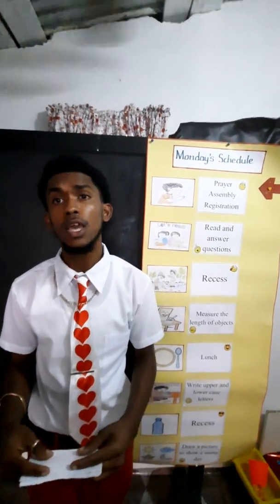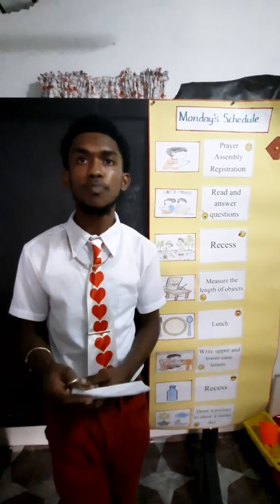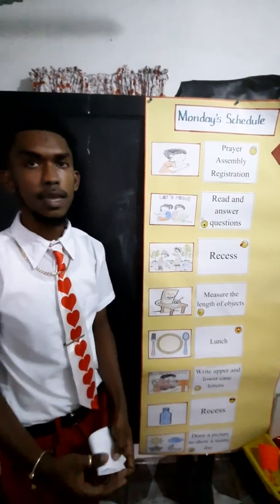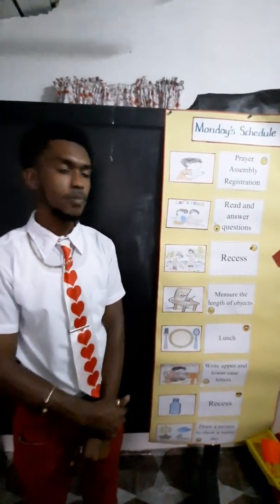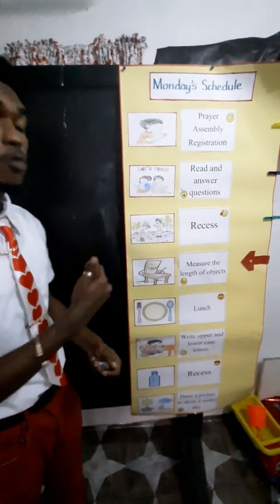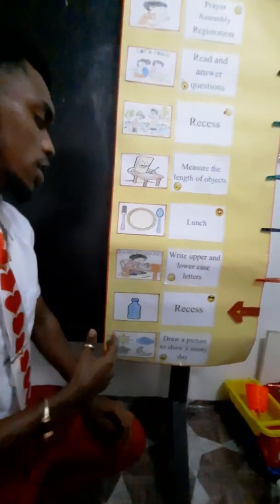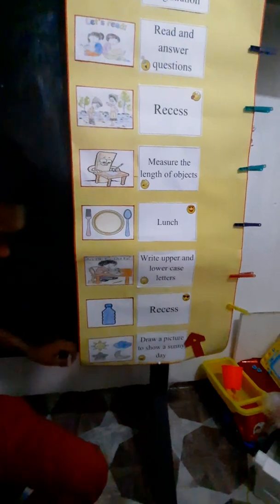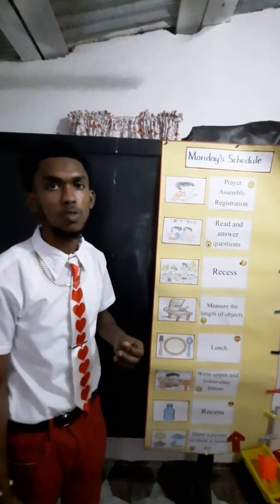A Visual Schedule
An example of a visual schedule for children with Autism Spectrum Disorder (ASD)